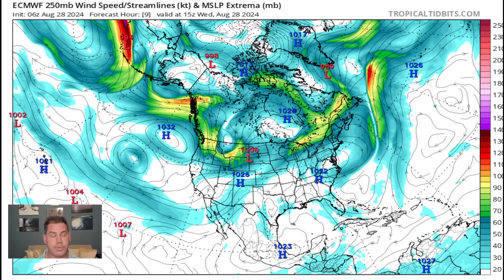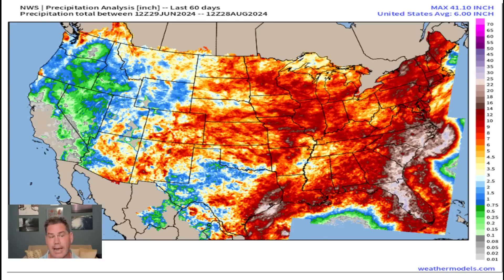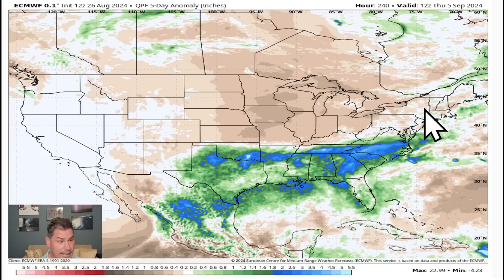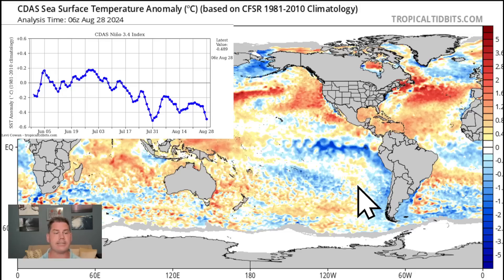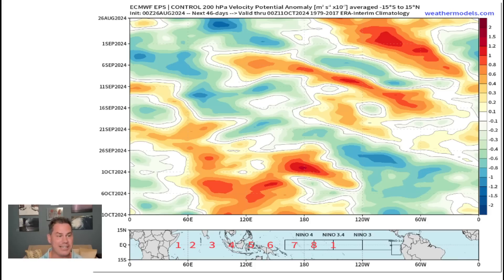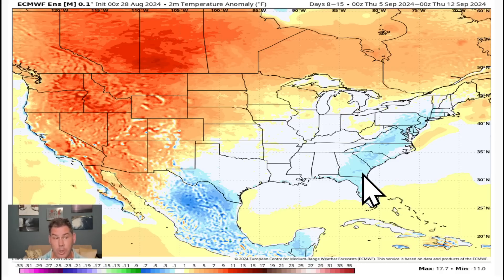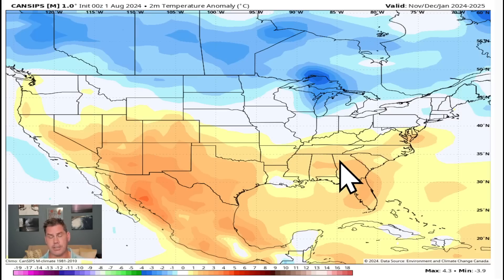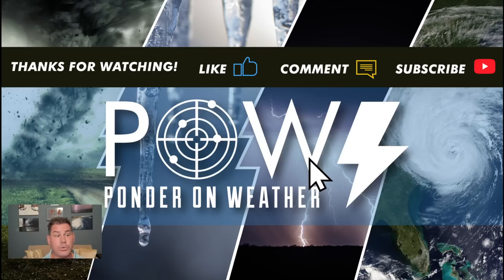Fall Forecast With La Nina Coming...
In this video, we highlight the Enso Neutral Pattern we're in. Update on the hurricane season and making the transition into La Nina heading deeper into Fall.

Timestamp
00:00 Overall Setup
02:25 Big Changes Starting Labor Day Weekend
05:15 La Nina is Coming
07:20 Hurricane Season
11:10 September Outlook